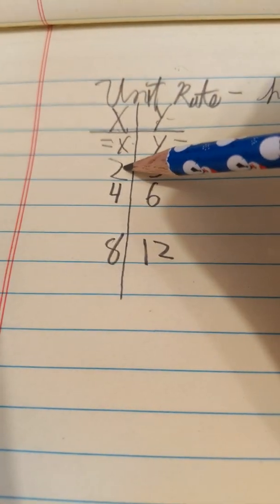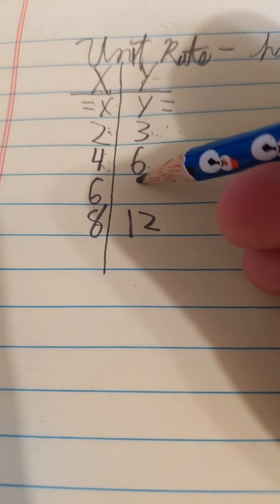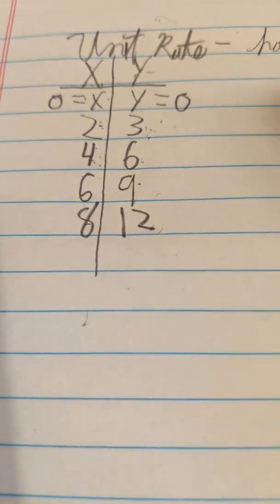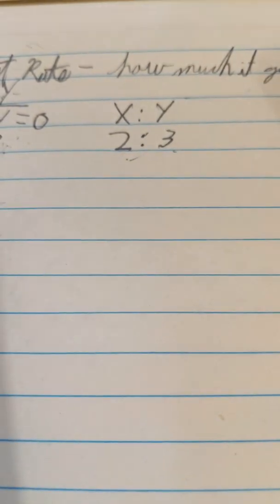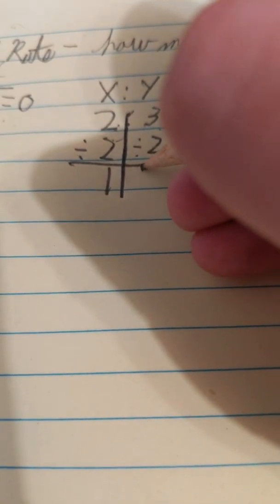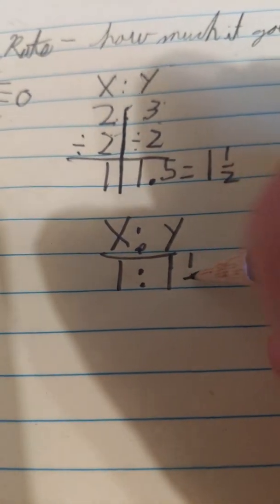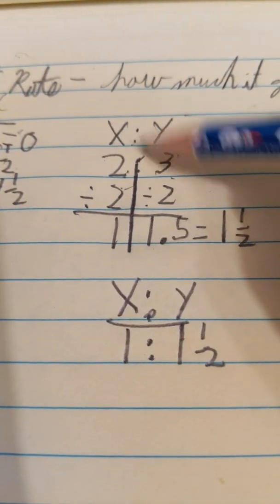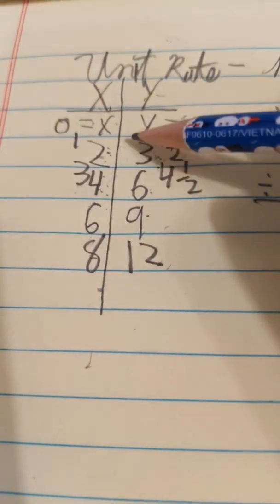Brief explanation of Unit Rate